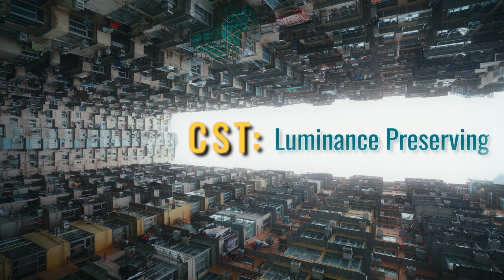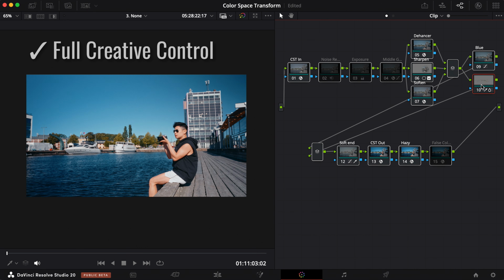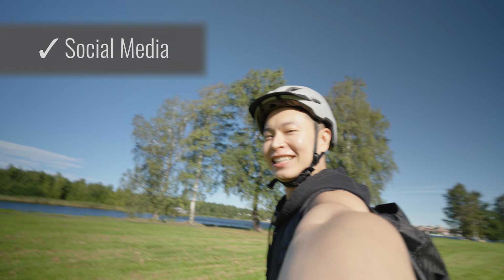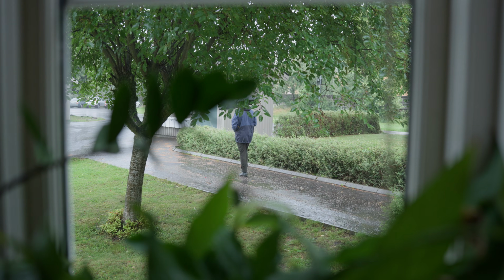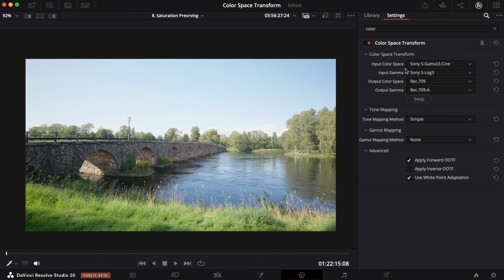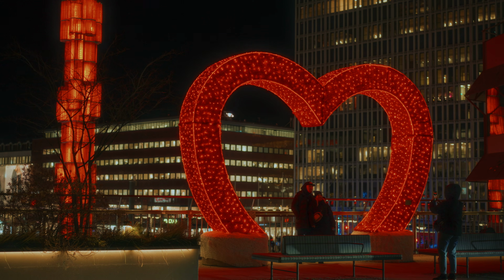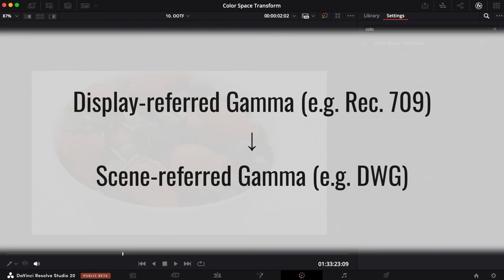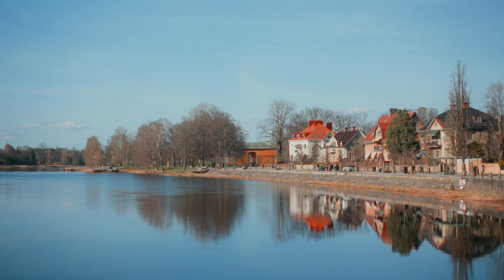Mastering Color Space Transform: Resolve Tone Mappings, Gamut, OOTF, Advanced Pipeline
Explain the full power of DaVinci Resolve’s Color Space Transform (CST) node with this deep dive into tone mapping, gamut mapping, OOTF settings, and advanced node structure.

Whether you're color grading S-Log3, V-Log, Canon Log, or any other log format, this deep dive tutorial simplifies the complexities of CST and shows you how to use tone mapping methods like DaVinci, Luminance Preserving, Simple, None, and Clip — plus essential tips on Saturation Preserving and Gamut Mapping. Learn how each setting impacts your image’s highlight rolloff, saturation, skin tones, and contrast, and when to use each option for cinematic, YouTube-ready results.

Perfect for filmmakers, content creators, and colorists who want to master scene-to-display workflows and build professional color pipelines using DaVinci Wide Gamut.

My source for copyright-free music, sound effects & motion graphics

All the footage were shot on Sony A7C II, in 4K 10-bit 4:2:2, S-Gamut3.Cine/S-Log 3, and were edited, and color-graded in DaVinci Resolve 20 Studio Beta in MacBook Pro.

Color Management for this video

Timeline Color Space: DaVinci Wide Gamut / Intermediate
Output Color Space: Rec. 709-A (for Apple System)

Export Settings for this video

Format: QuickTime
Code: DNxHR
Type: DNxHR HQX 10-bit
Network Optimization checked
Resolution: 4K
Constant Bit Rate Unchecked
Data Level: Auto
Color Space Tag: Rec.709
Gamma Tag: Rec. 709-A

Color Space Transform DaVinci Resolve
DaVinci Resolve Studio 20
DaVinci Resolve Color Grading tutorial
DaVinci Resolve Tone Mappings Explained
S-log3 to rec.709 Color Grading
Best CST Settings DaVinci Resolve
Luminance preserving vs DaVinci Resolve’ mapping
log to rec.709 workflow resolve
Saturation Preserving DaVinci Resolve’
Gamut Mapping color grading
OOTF DaVinci Resolve’
Color Grading Cinematic Look
Davinci Resolve Tutorial 2025
Film look DaVinci Resolve Wide Gamut
Rec.709 color transform
Resolve Color Space Pipeline
Log Footage Color Correction
Color grading log footage in DaVinci Resolve
Working with log footage Resolve
De-logging footage in DaVinci Resolve
How to grade flat footage in Resolve
Best way to color grade log in Resolve
The Best Color Grading Workflow in 2025
DaVinci Color Grading Workflow explained
Basic color grading node tree Resolve
Essential Resolve node tree for beginners
Understanding DaVinci Resolve nodes for color grading
Pro color grading node tree Resolve
DaVinci Wide Gamut workflow
Color Space Transform DaVinci Wide Gamut
Grading in DaVinci Wide Gamut
DaVinci Wide Gamut vs Rec.709
Setting up DaVinci Wide Gamut in Resolve
DaVinci Resolve color grading for YouTube beginners
Professional color grading basics Resolve
Core color grading techniques Resolve
Foundation of pro color grading Resolve
What pro colorists do first in Resolve
How to color grade S-Log3 ?
How to color grade LOG Videos fast?
How to color grade in HDR in DaVinci Resolve?
How to Export High Resolution Videos for YouTube?
How to Color Grade High Resolution Video for YouTube?
How to color grade 10-bit video in DaVinci Resolve?

Timecode

00:00 Intro
00:33 Color Space Transform Explained
01:51 None
03:17 Clip
04:24 Simple
05:59 Luminance Preserving
07:46 DaVinci
09:43 Saturation Preserving
11:16 Gamut Mappings
14:37 OOTF
17:03 Advanced Pipeline